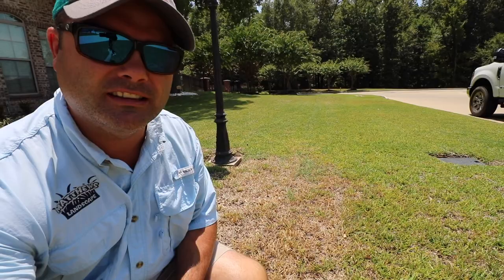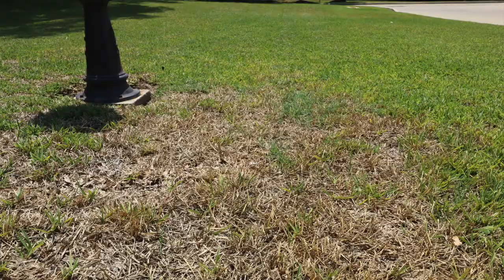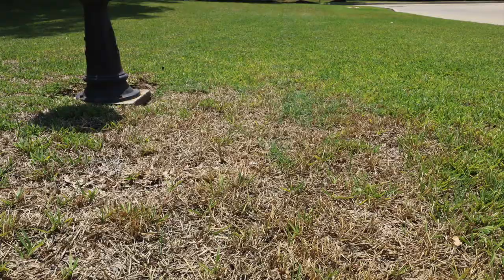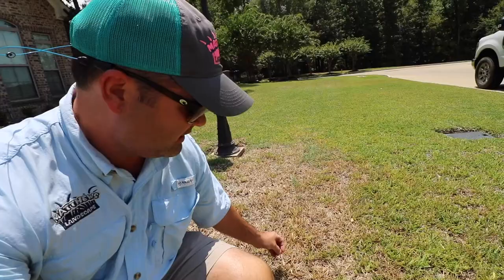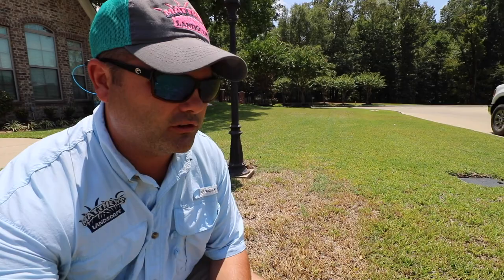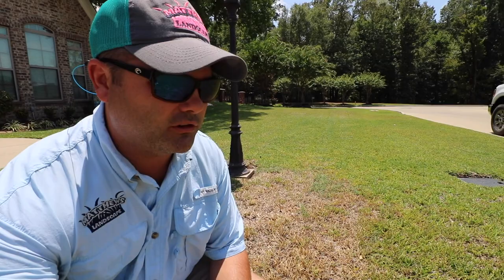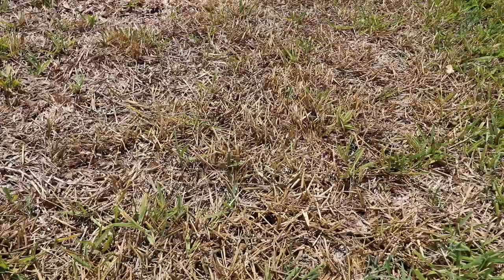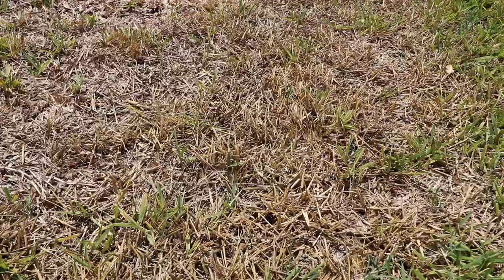Dont Confuse Chinch Bugs with Drought Damage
With it getting hot 2 things are going to happen.  Chinch bugs are about to become active and yards are about to get dry.  It’s important to know the difference between the two because the can easily be confused and look very similar.  It’s not uncommon for people to think their grass is dry and needs more water.  They turn the sprinklers up higher only to find the issue doesn't get any better.  It’s not until the large parts of the grass die off that they realize it is actually chinch bugs and they need an insecticide, not more water!  Hope this helps!